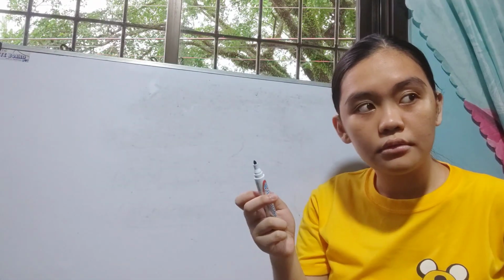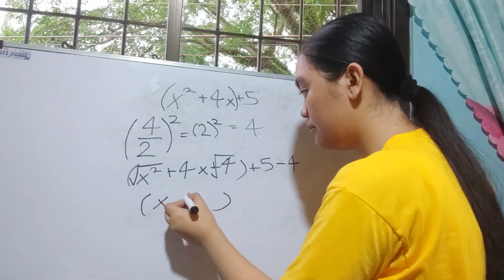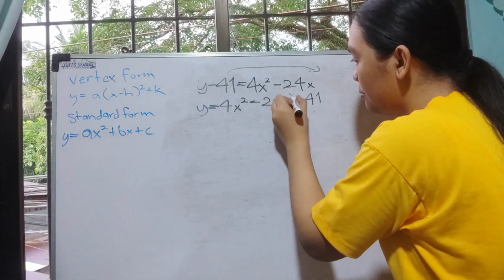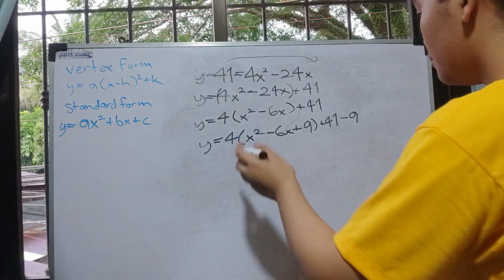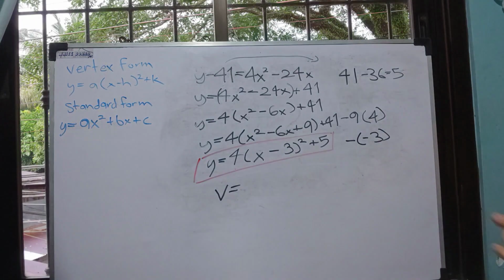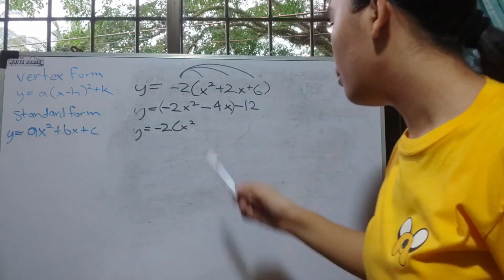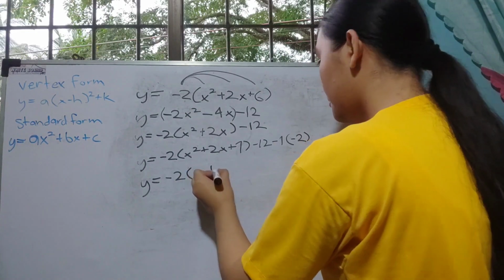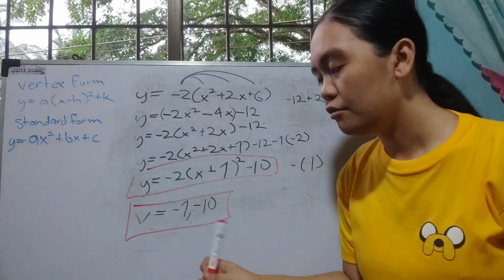UNIT 3 LESSON 3: Transforming Quadratic Functions into Vertex Form | Chevrolei Corpuz